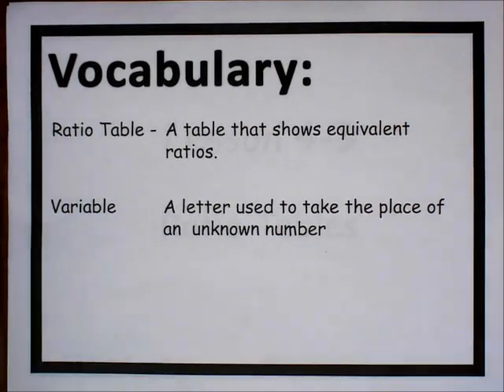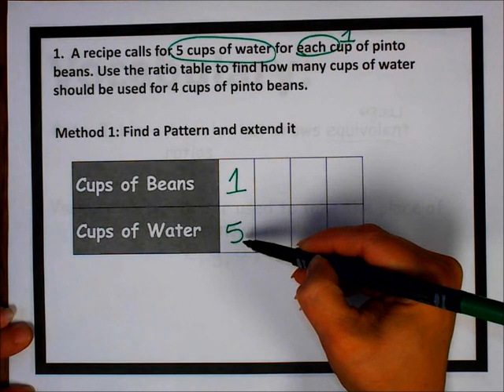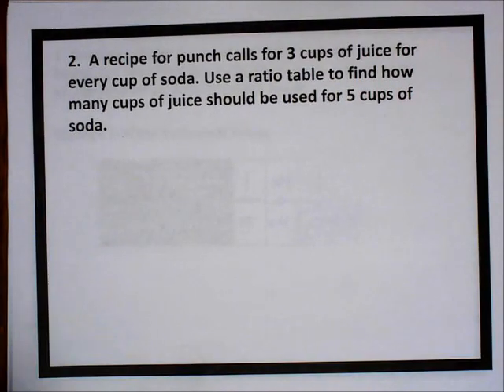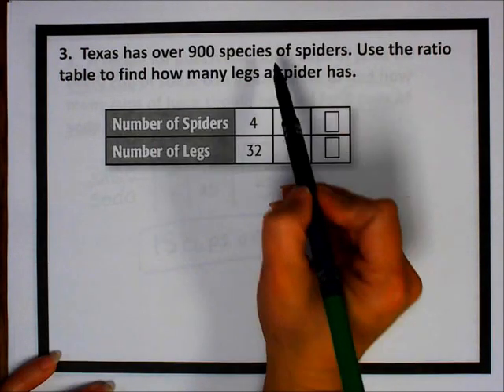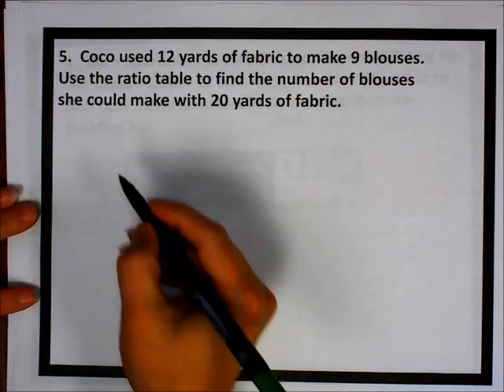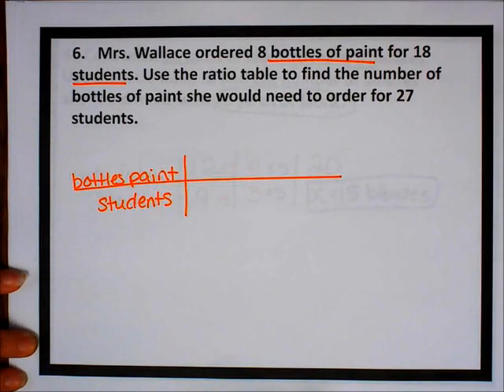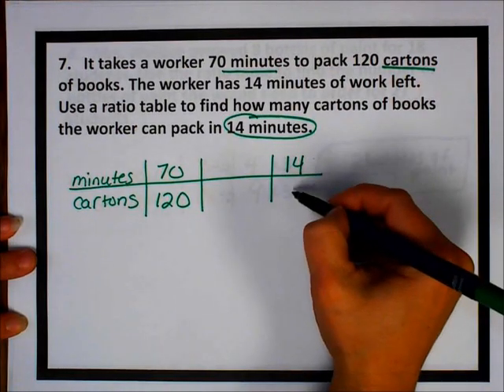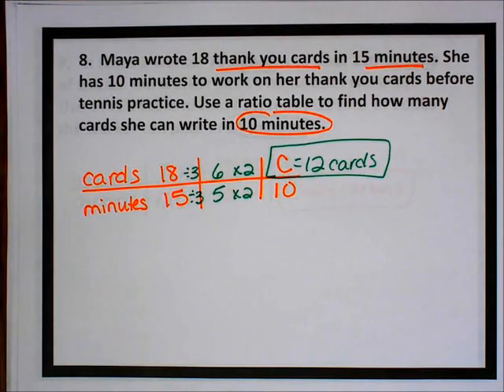4 3 Ratio Tables